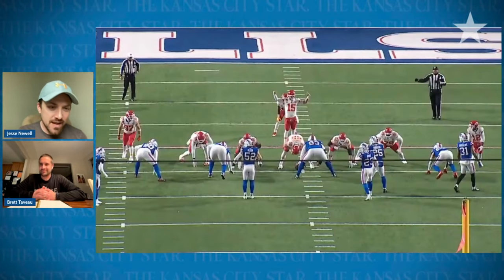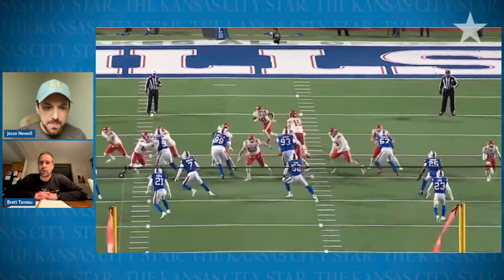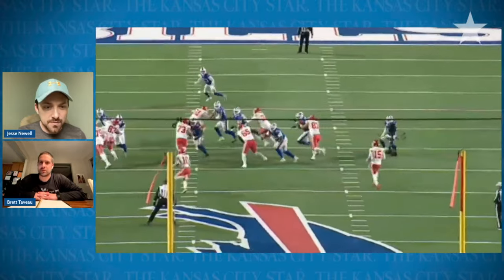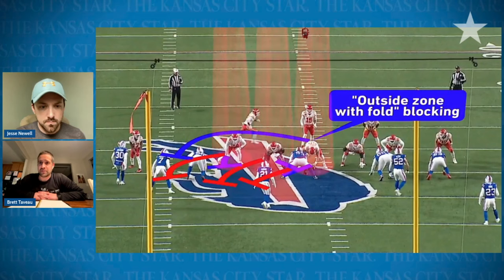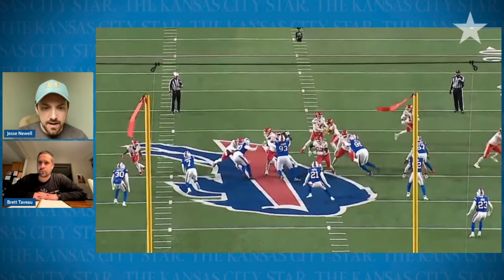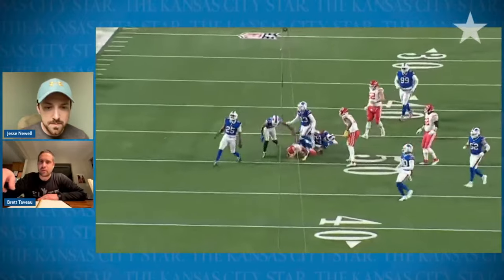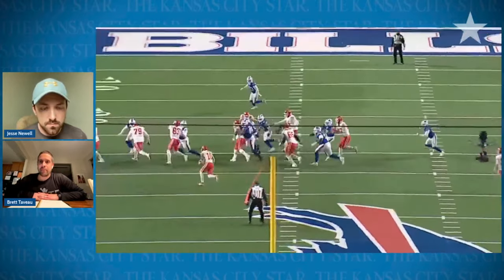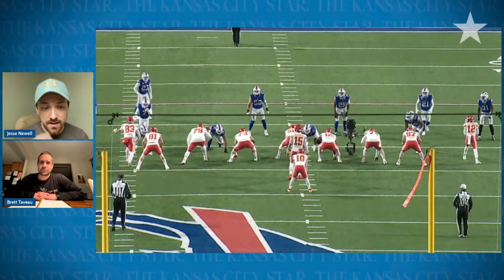How Chiefs' Turned Their Offensive Weakness Into a Strength Against Buffalo Bills: Film Breakdown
The Kansas City Chiefs were dominant in their run game during a 27-24 Divisional Round win Sunday against the Buffalo Bills.

In this video, KC Star reporter Jesse Newell and Brett Taveau (author of the Chiefs book “Unpacking Greatness” and a longtime high school offensive coordinator) look at what KC did to clear up huge running lanes for backs Isiah Pacheco and Clyde Edwards-Helaire.

A review of the film — and a postgame chat with center Creed Humphrey — indicates that KC was ready for what Buffalo did defensively. As a result, the Chiefs countered the Bills with a seldom-used scheme ... while putting Buffalo’s smaller defenders in incredibly difficult spots.